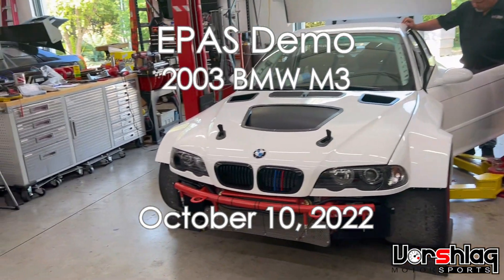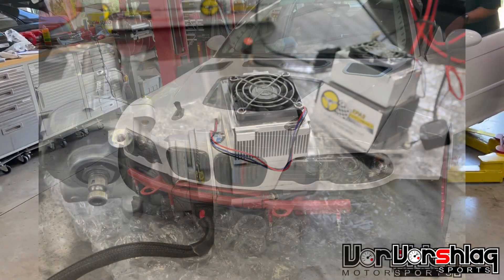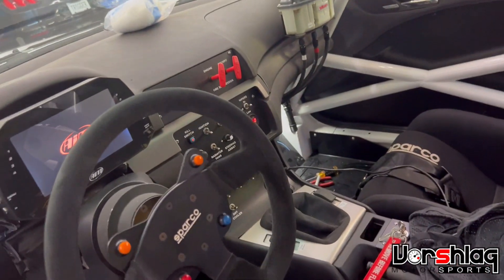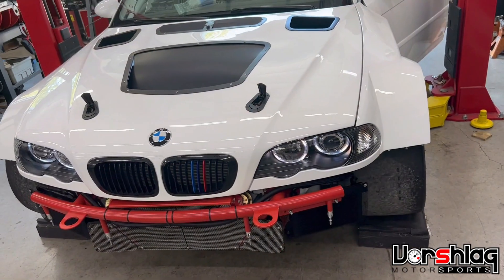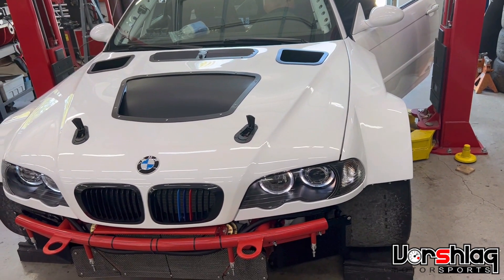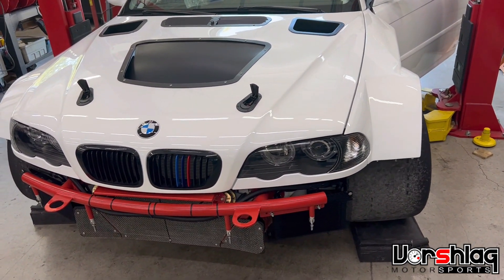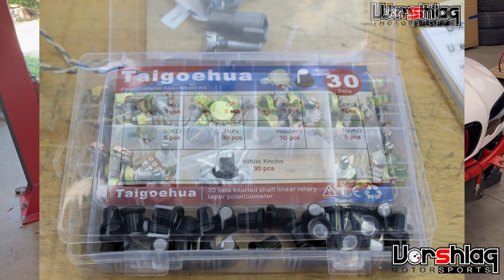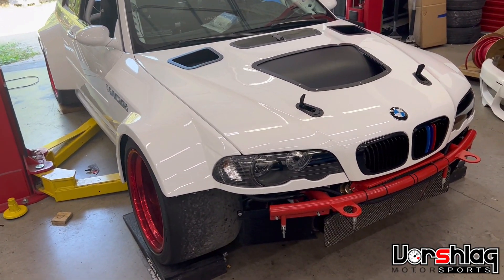EPAS (Electric Power Assist Steering) Demo, E46 M3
Virtually all new vehicles sold in the past 5-10 years have Electric Power Assist Steering (EPAS), but older cars do not. We have installed EPAS onto several race cars - for safety and power savings. Hydraulic fluid is under high pressure and is highly flammable, and engine-driven pumps sap horsepower all the time. EPAS works off of battery power only when needed, and it cannot leak or catch fire - a double win!

This quick demo shows how the EPAS system we added to this E46 works, and with 335mm front tires you very much want power assist! We had a small issue that was relatively easy to diagnose and fix, which is explained inside. We have created "The EPAS Swap Group" on Facebook to share technical help and spread the word about EPAS swaps - join us!